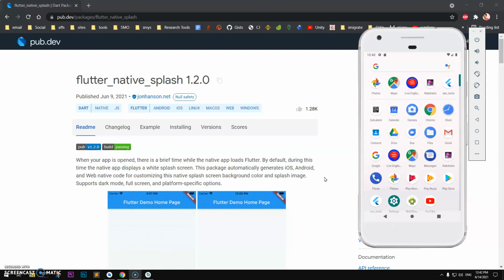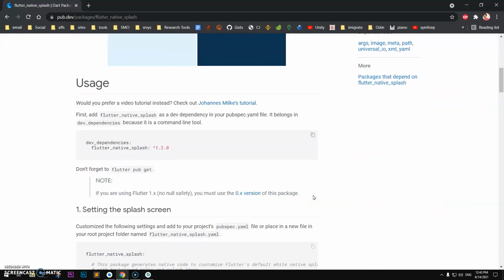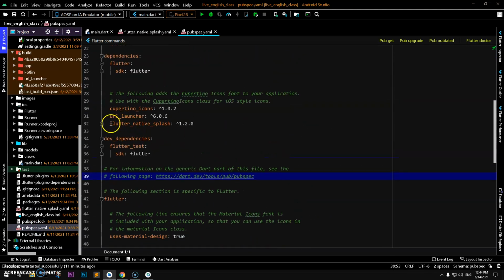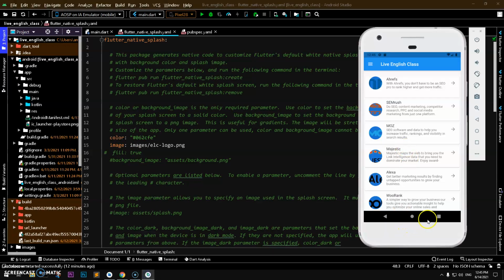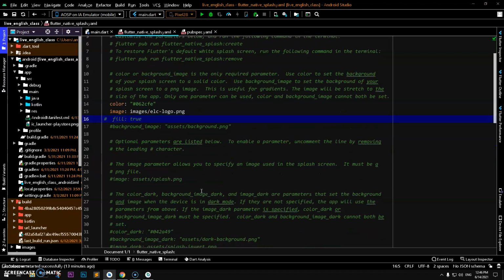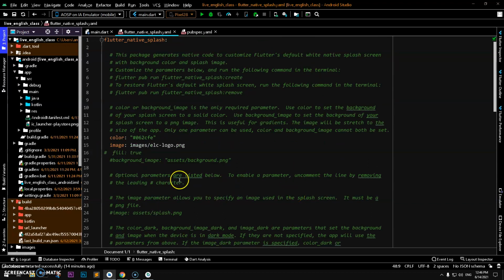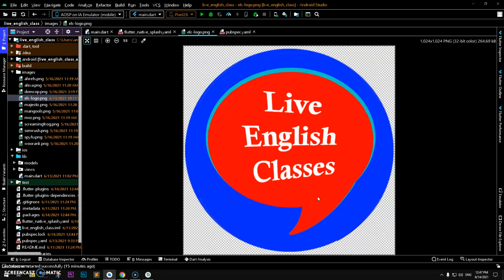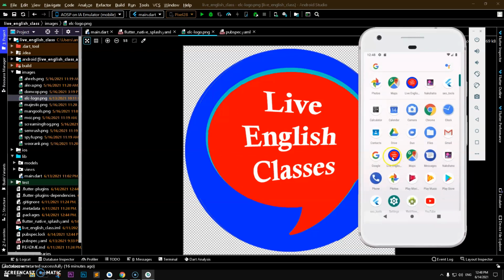How to add splash screen to flutter app | Flutter Native Splash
How to add splash screen to flutter app
Flutter native splash screen for android